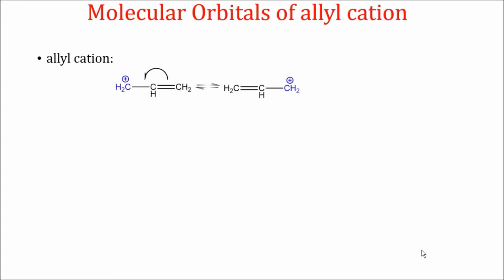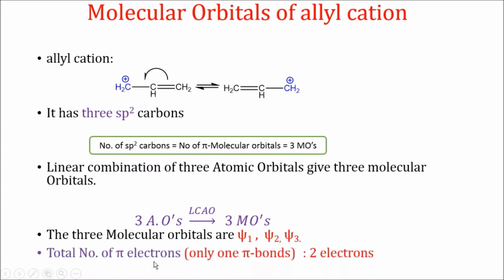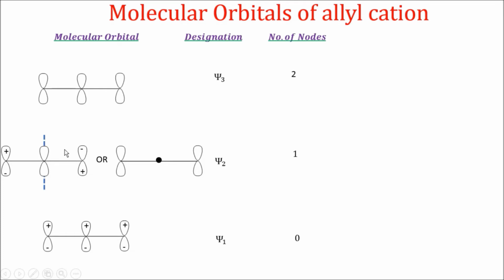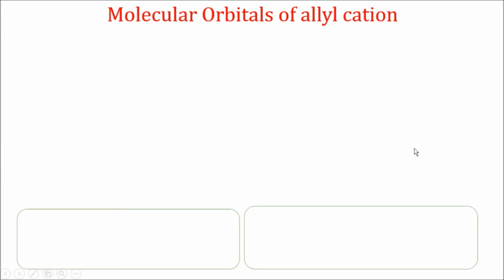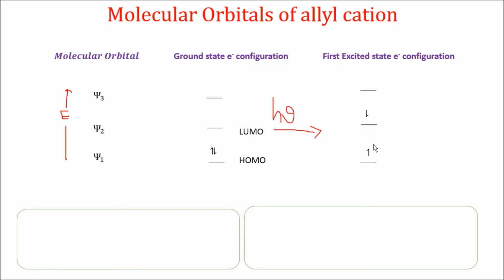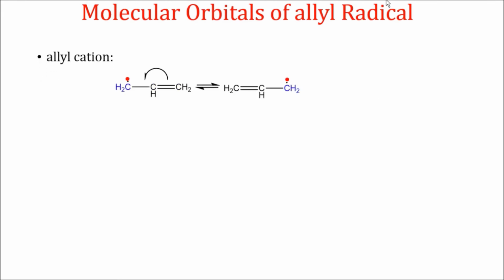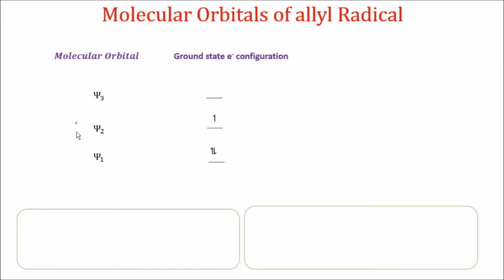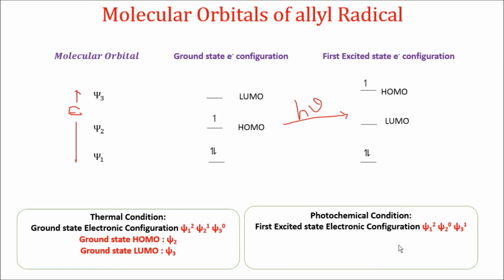MOLECULAR ORBITALS OF ALLY CATION & RADICAL